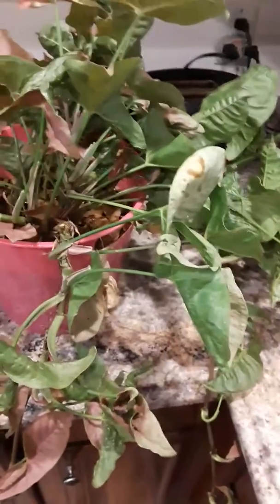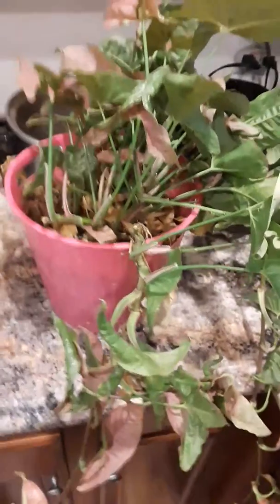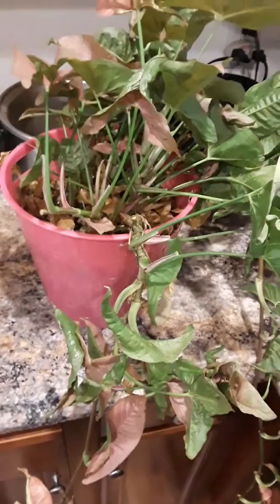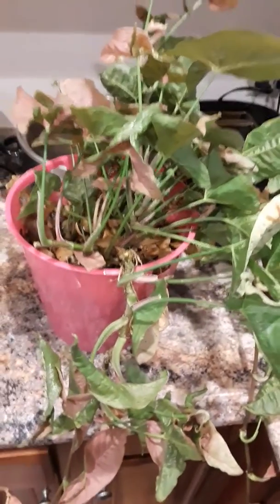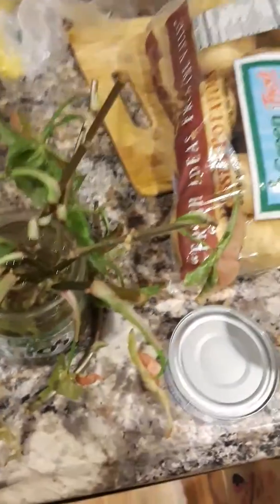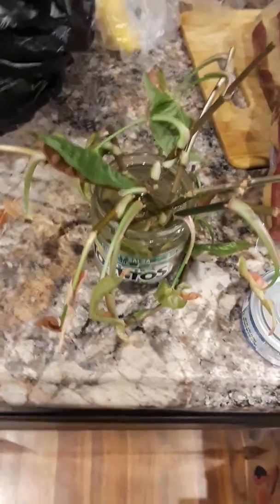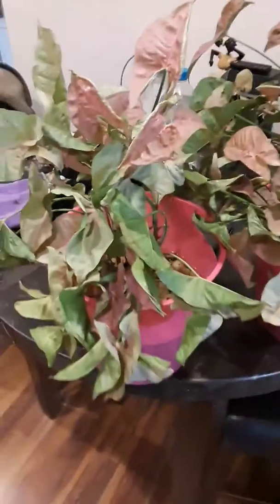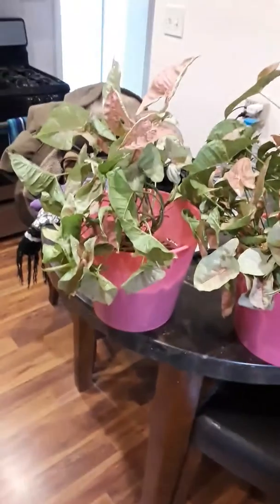Philodendron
Propagating plants